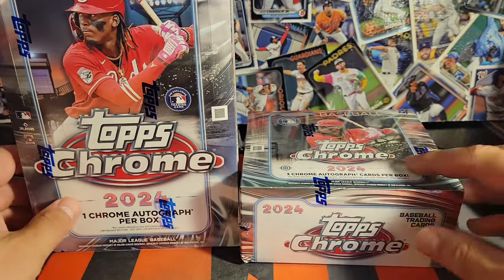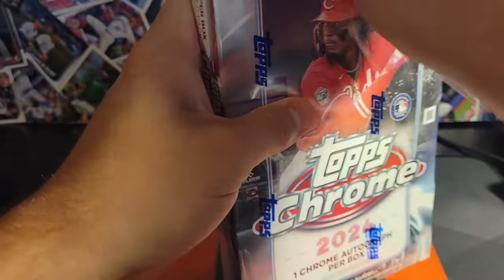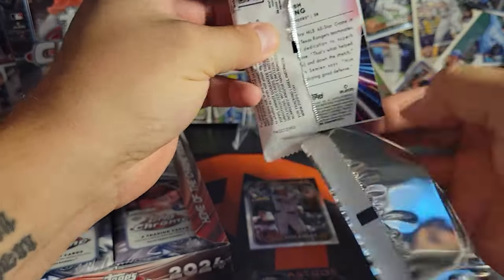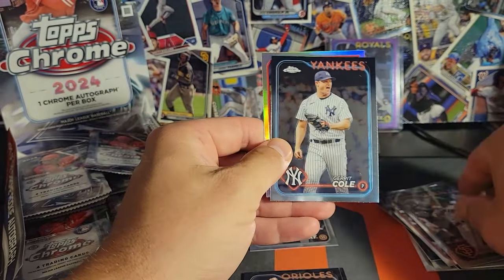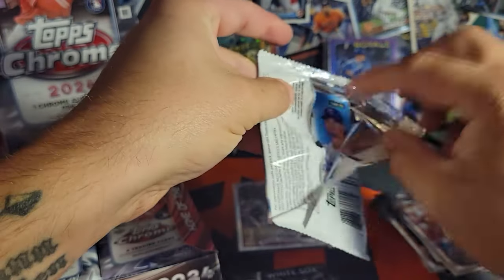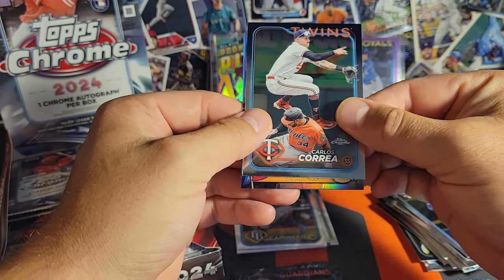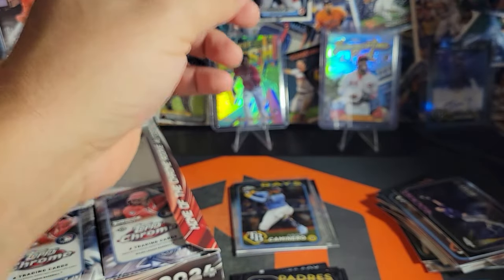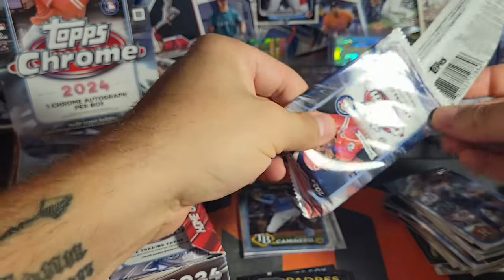ELLY'S GALORE!! 2024 Topps Chrome Hobby Box!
We got lucky with our hobby box, come see all the Elly's we pull out of here. Some fun stuff, Loving CHROME!!